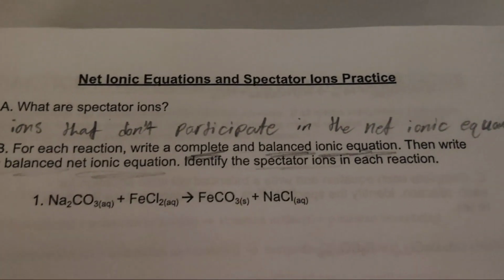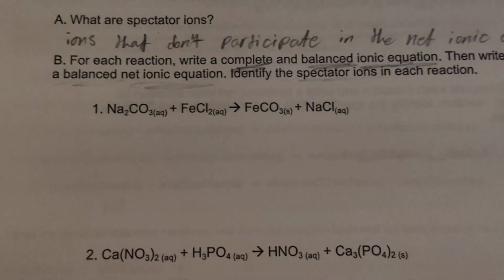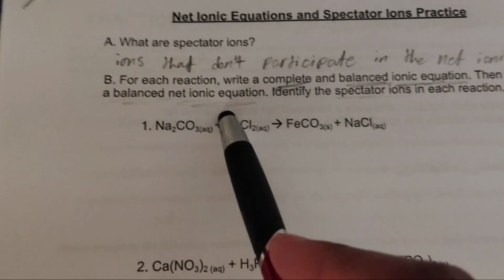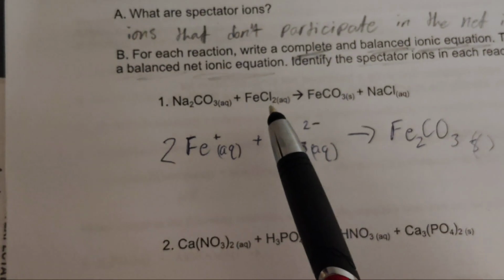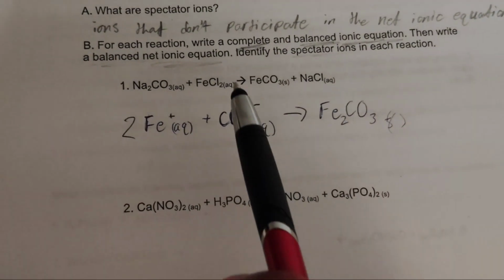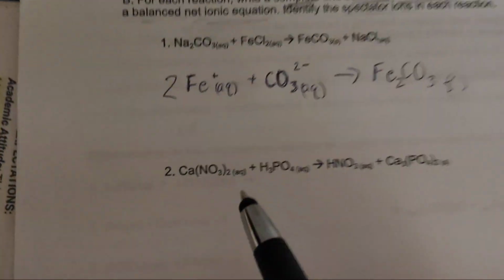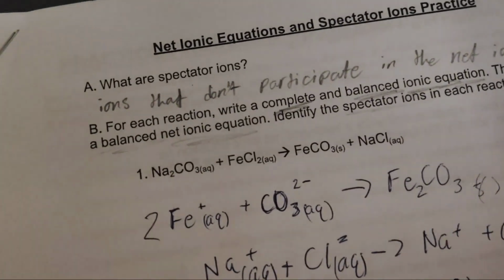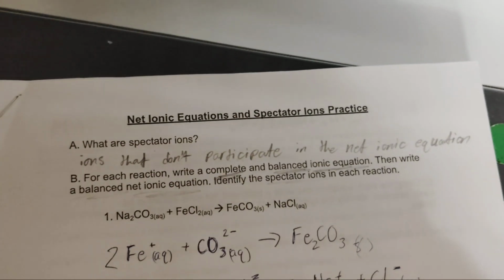Net ionic and spectator ion practice